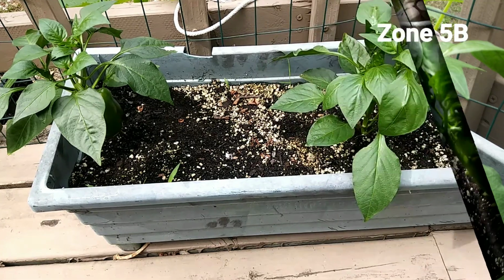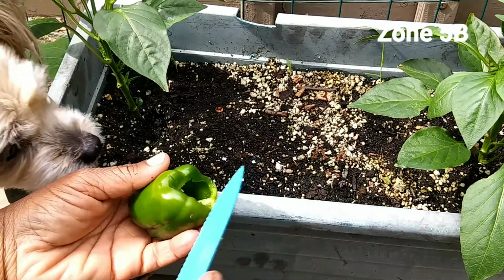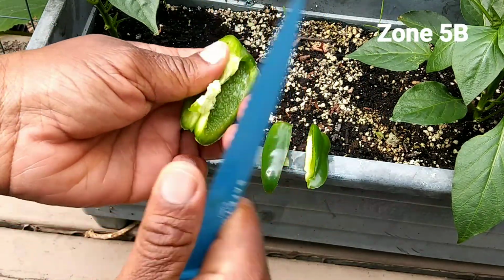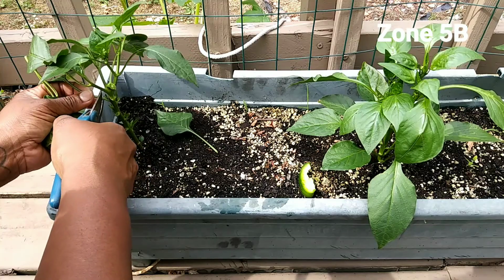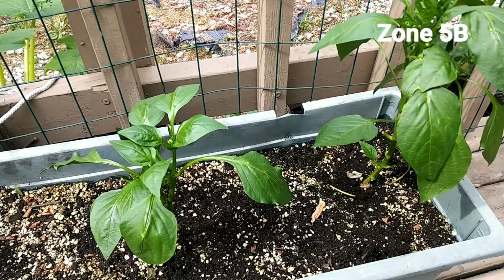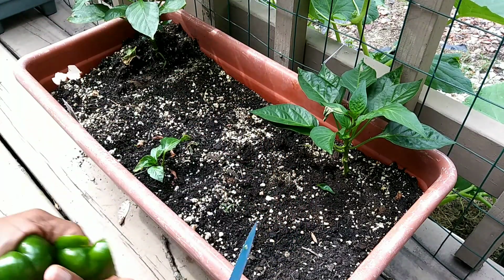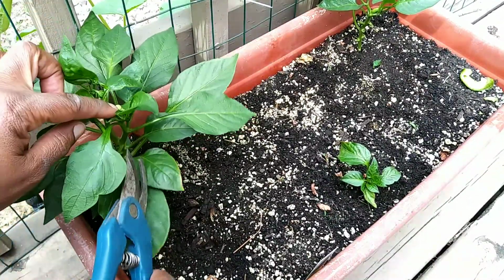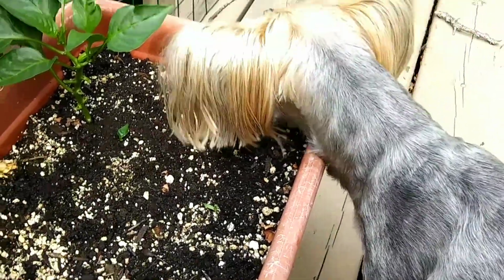(Season 2) Koko the Yorkie Finally Harvested her Bell Pepper - Zone 6A Gardening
Koko the Yorkie Finally Harvested her Bell Pepper - Zone 5 Gardening